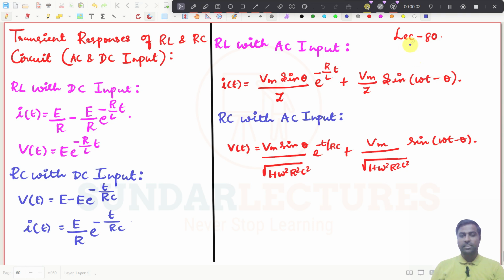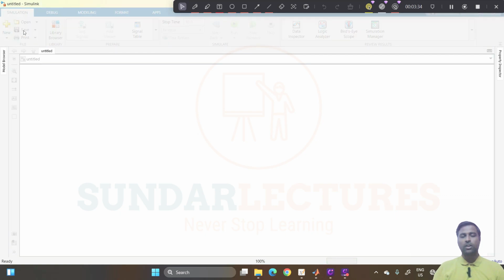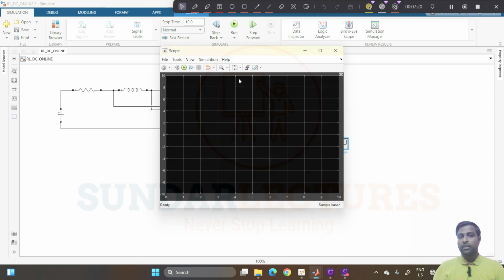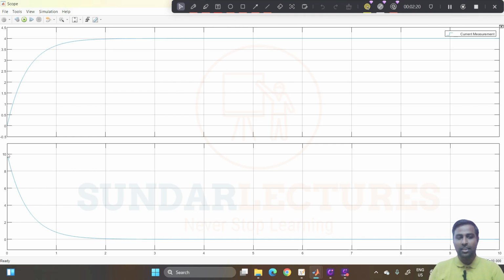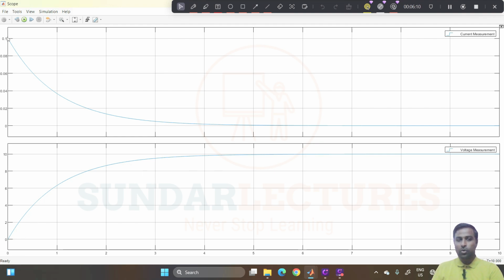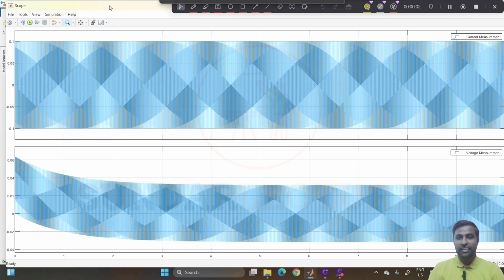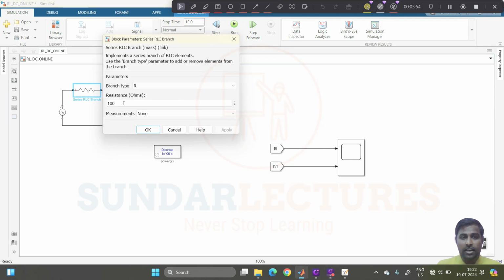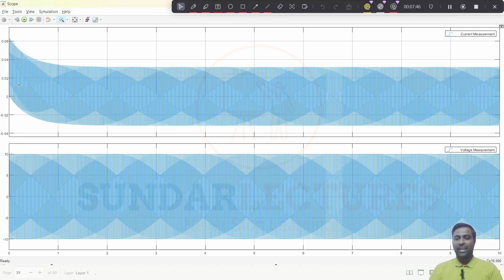MATLAB - TRANSIENT RESPONSES OF RL & RC CIRCUIT WITH AC & DC INPUT: LECTURE: 80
Transient Responses of RL and RC Circuit with AC and DC input using MATLAB Simulink.